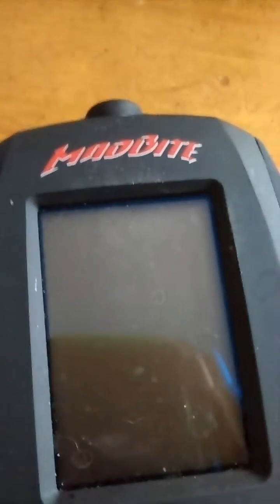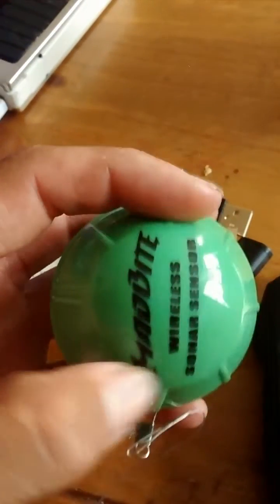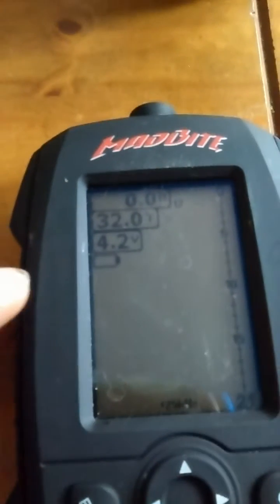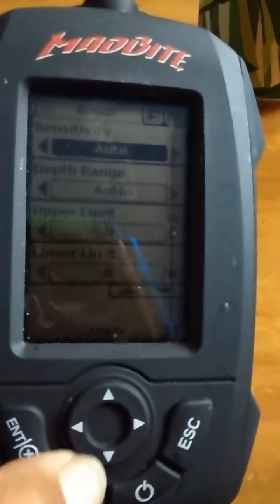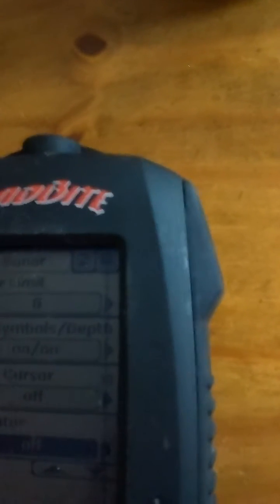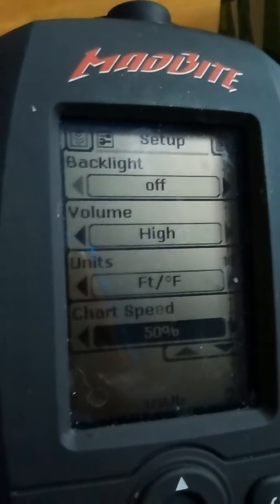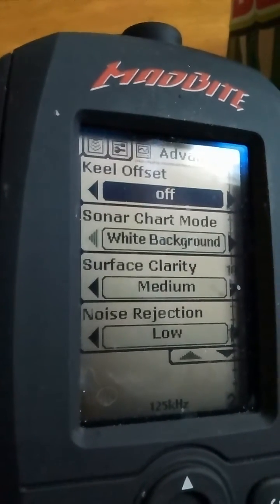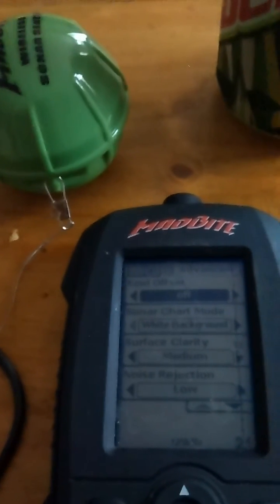Setup for the madbite 3000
Setup help for madbite 3000 fish finder